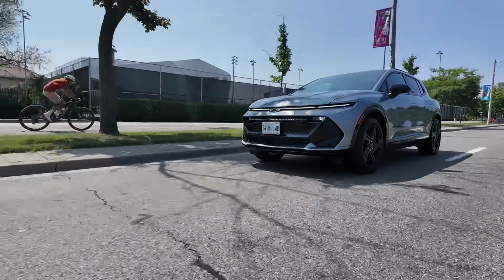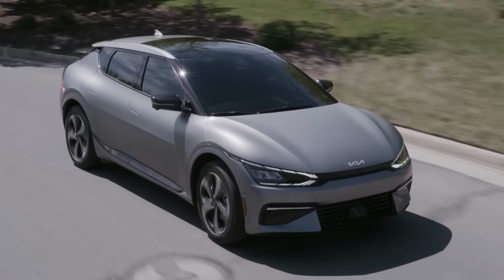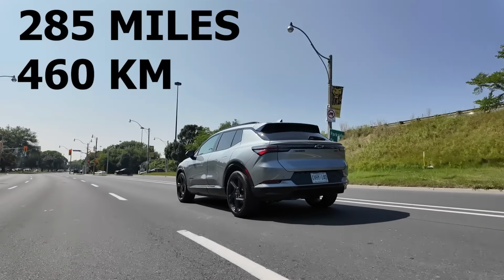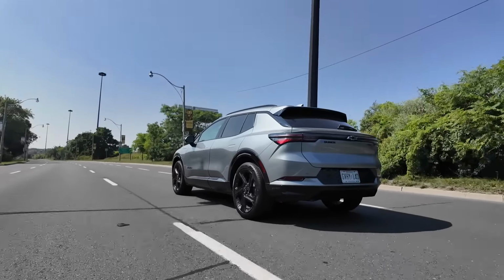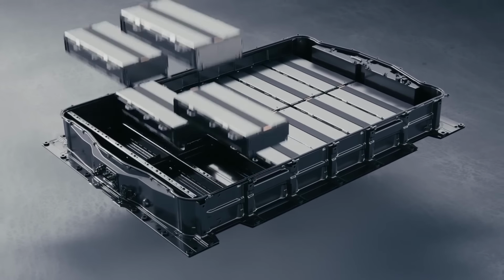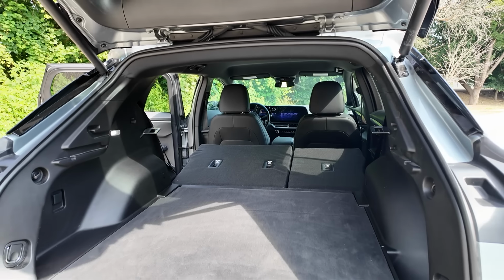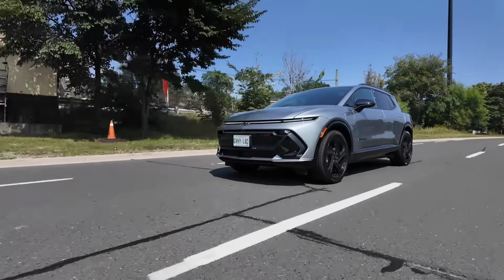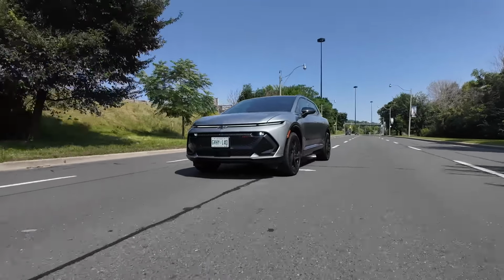2025 Chevrolet Equinox EV Review || Electric SUV Under $30k?!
2025 Chevrolet Equinox EV Review. We review and test drive the 2025 Chevy Equinox EV to find out if it is the best electric SUV to buy. We compare the Chevy Equinox EV to the Honda CR-V Hybrid, Toyota RAV4 Hybrid, and EVs like the Tesla Model Y and Hyundai Ioniq 5 to see which is the best one to buy. If you are buying a 2025 Chevrolet Equinox EV, make sure to watch this review.

ABOUT ME